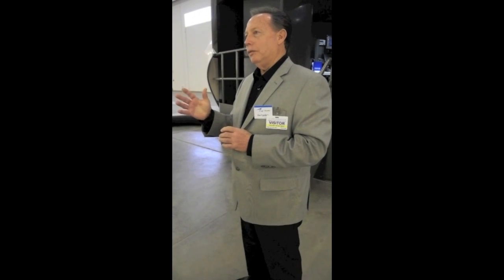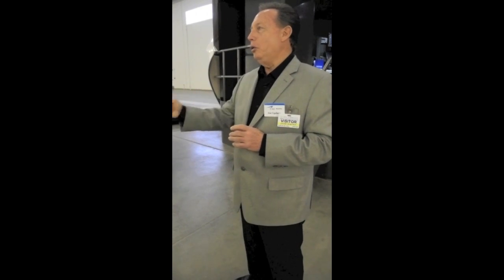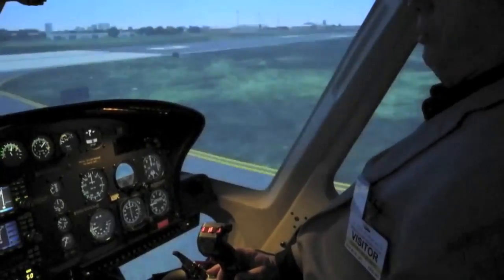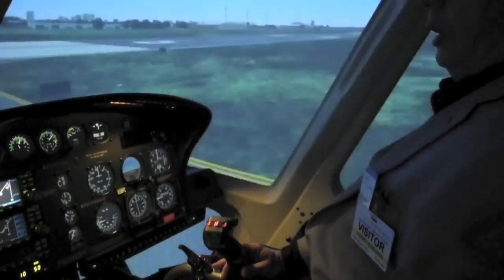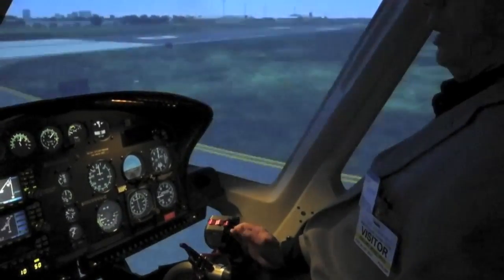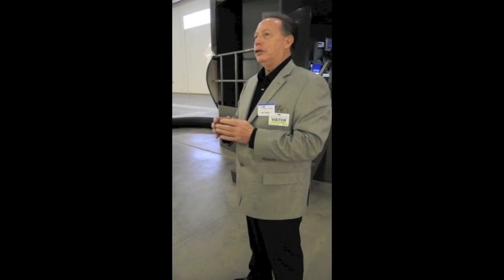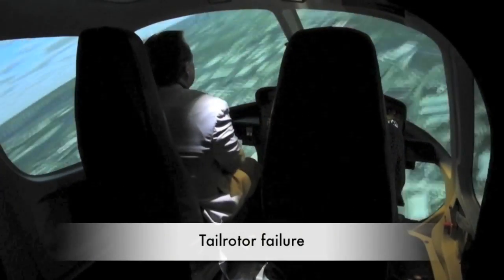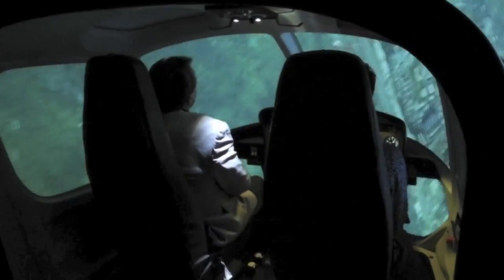CAE AStar AS350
CAE Chief Instructor Joe Ugulano demonstrates the fixed-base CAE 3000 Eurocopter AS350 B2 advanced training device at CAE's Phoenix, Ariz., facility. Ugulano shows how the CE 3000 hovers, a tail rotor failure, touchdown autorotation and medevac and oil platform operations.